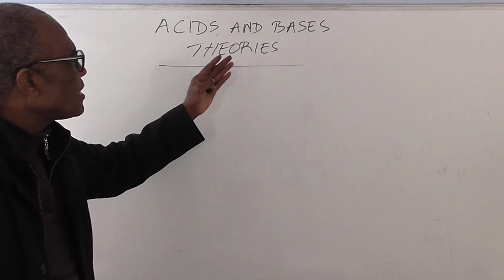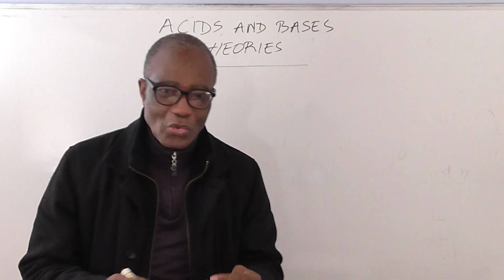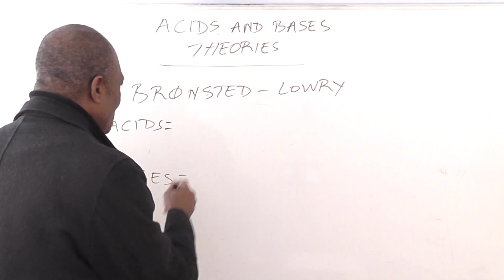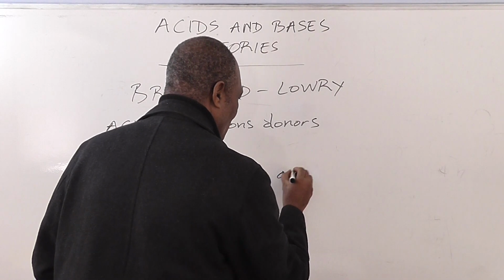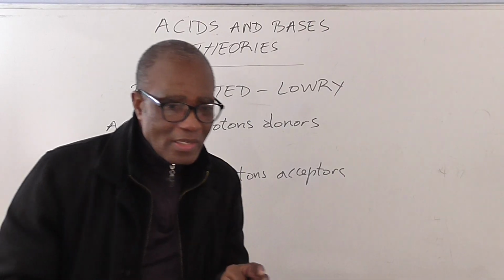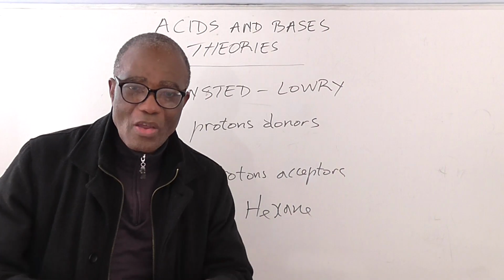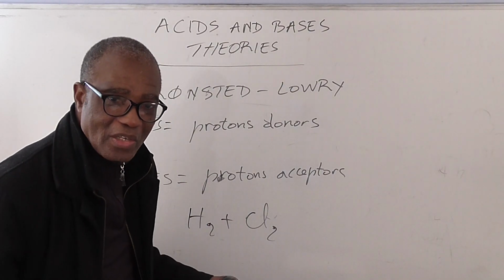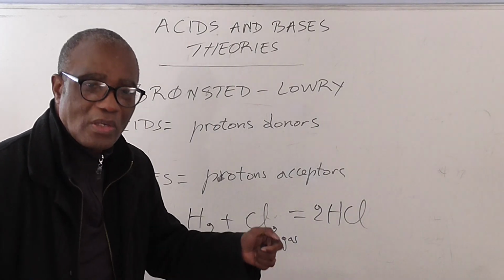CHEMISTRY: ACIDS AND BASES